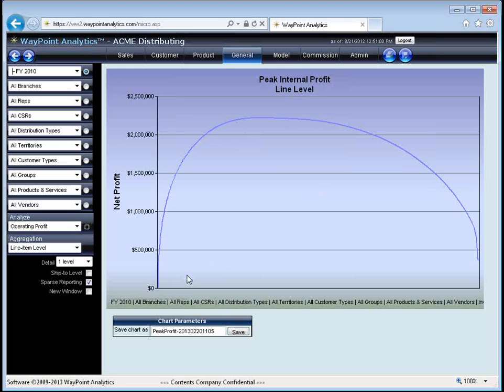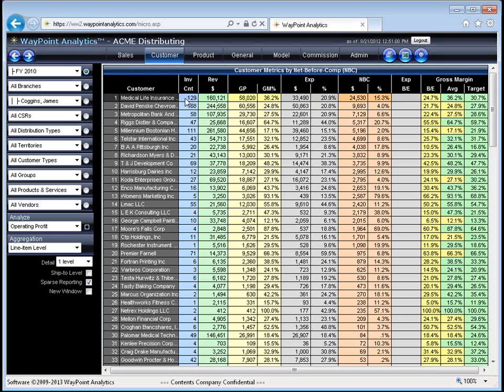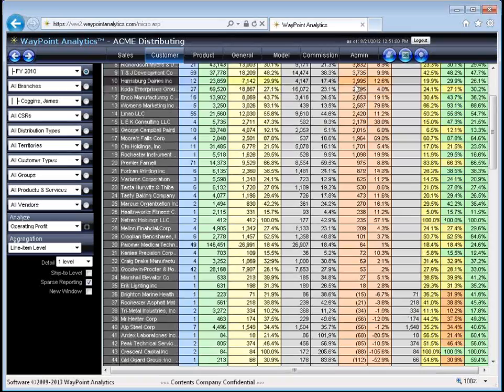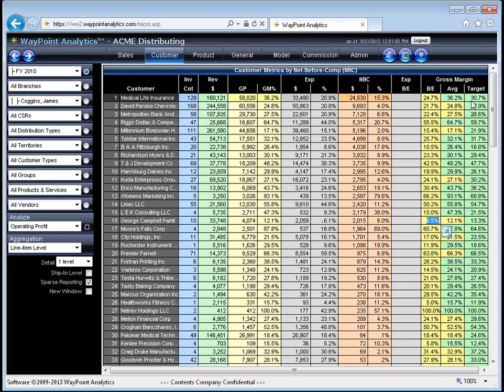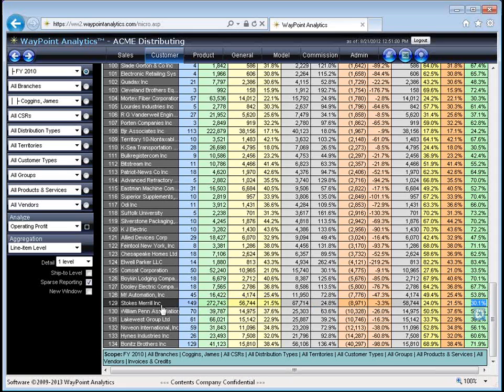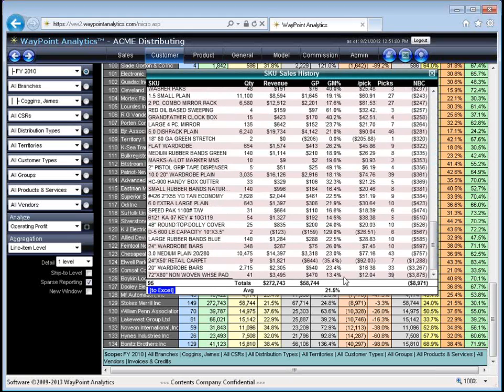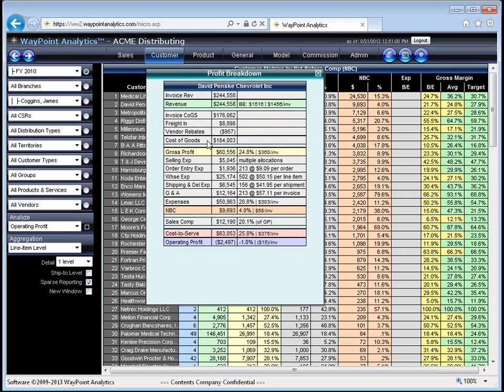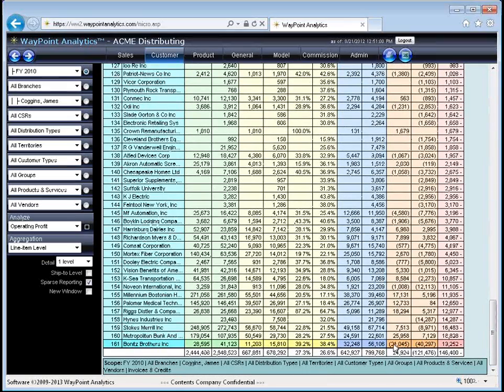Using Profit Analytics to Set Price and Correct Margin Errors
Most executives haven't seen why margin-driven management is so ineffective, and why their hard work produces such poor results. In this 30-minutes training, you'll find out how to used advanced techniques to set the precise margin each account needs for profitable business. Using these proven methods, you can grow your bottom line, even when you need to reduce prices.